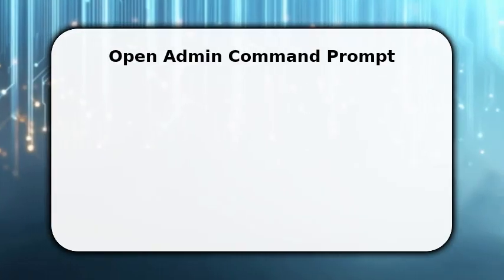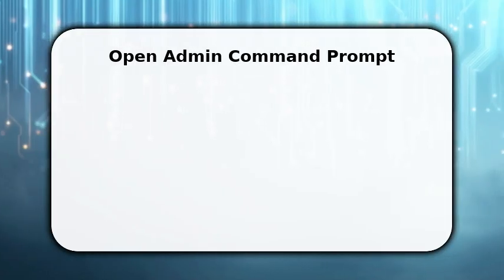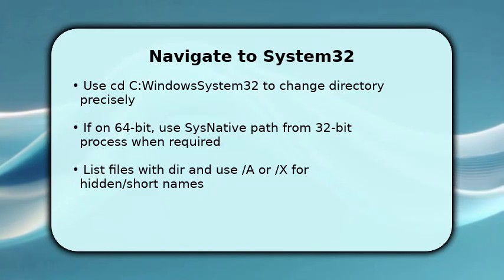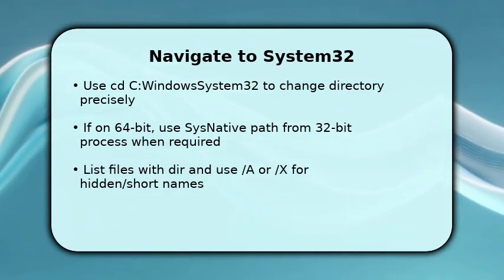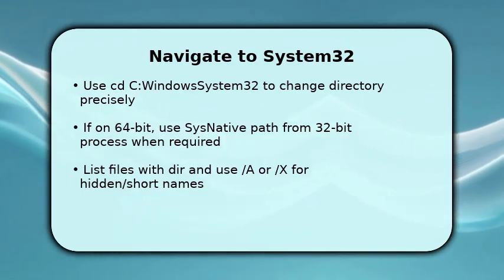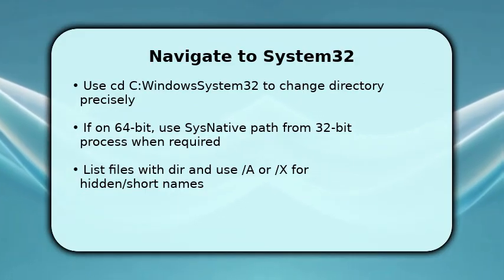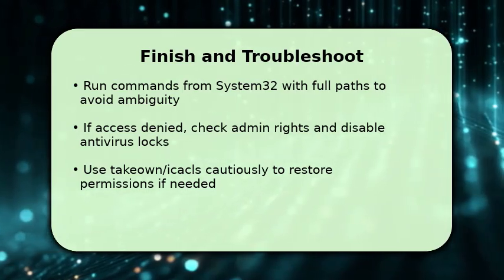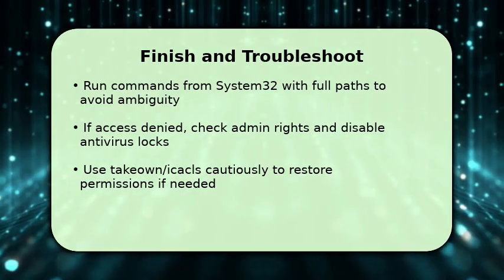How to Change Cmd to System32 - Full Guide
How to Change Cmd to System32 - Full Guide | 🔒 Surfshark VPN Deal — Stay private and secure. $1.99/mo + 3 Months Free ▸

This comprehensive guide walks you through the steps of changing directories in Windows Command Prompt to access system files. Learn how to navigate from your current directory to 'system32' and understand its significance for troubleshooting, software installation, or custom scripts.

Windows, Command Prompt, change directory, system32, troubleshoot, software installation, custom script